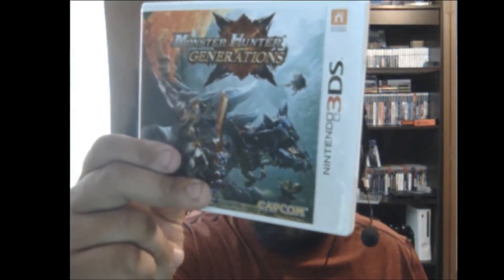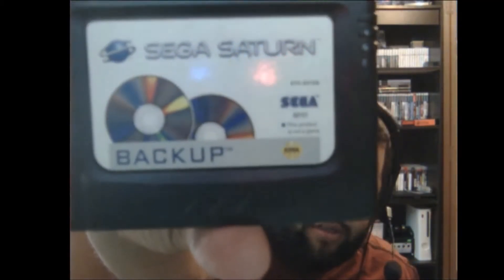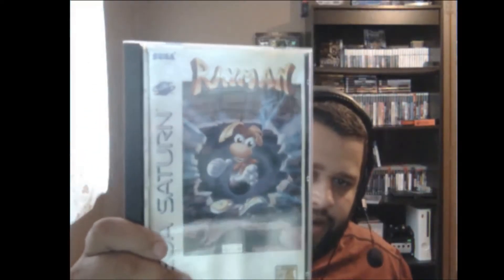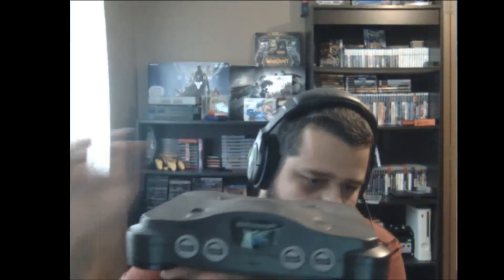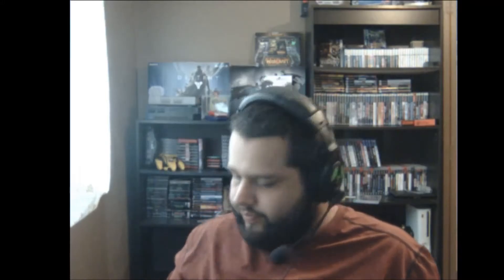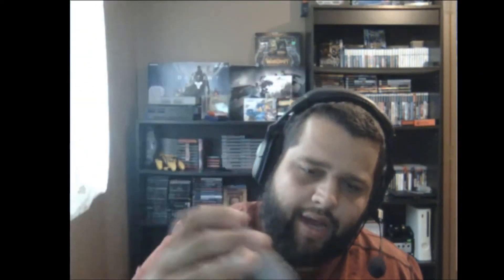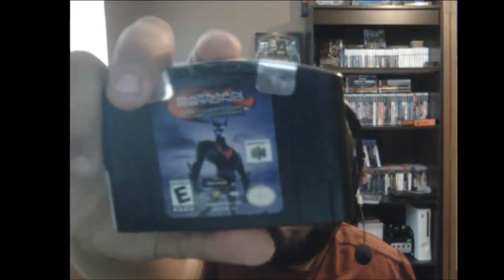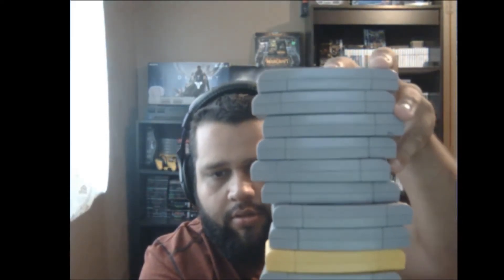GAME PICK UP AUGUST-N64 LOT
in this month pick up i get a lotttttttss of n64 stuff hope you enjoy share comment and subs !